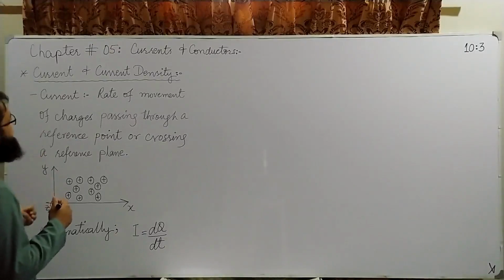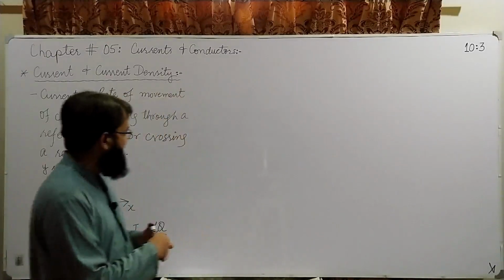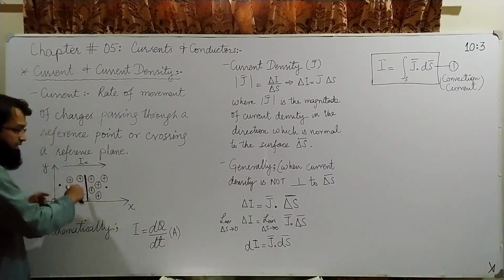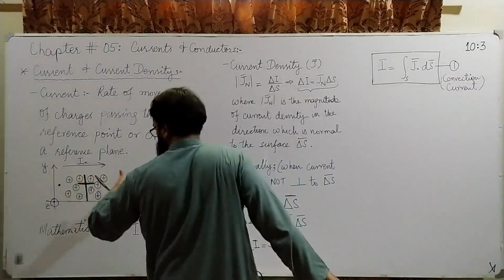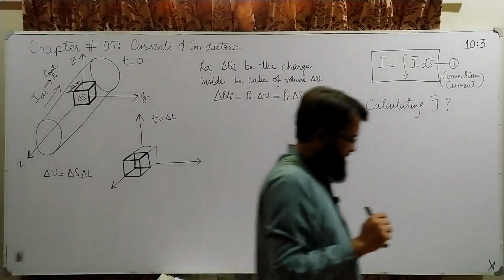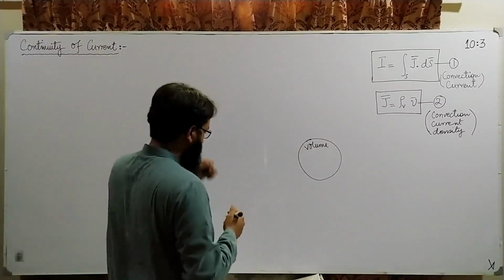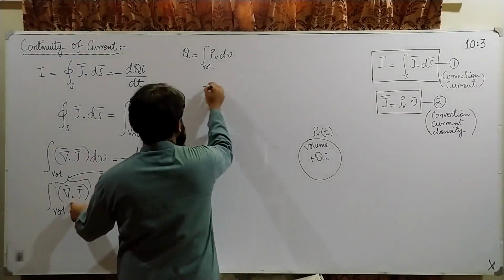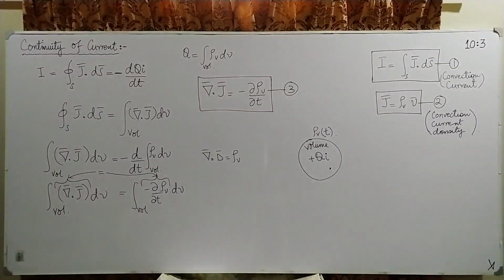Electromagnetics: Lecture 30 (10:3)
Electrostatics.

Current & Conductors

Current, Current Density, and Continuity (of Current) Equation.